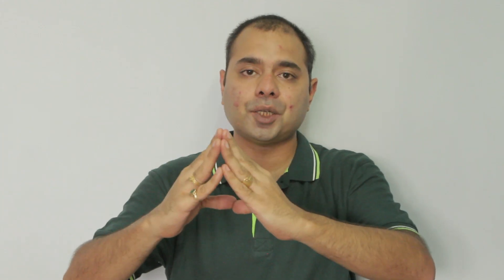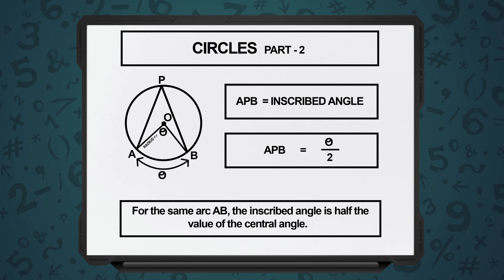Basics of Circle - Part II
Understand the fundamentals of Circle - Part II